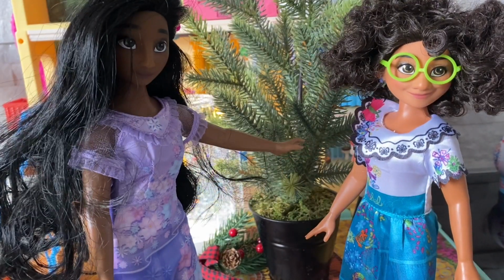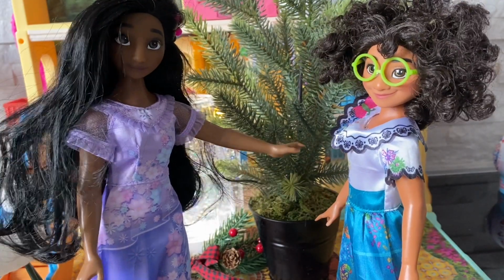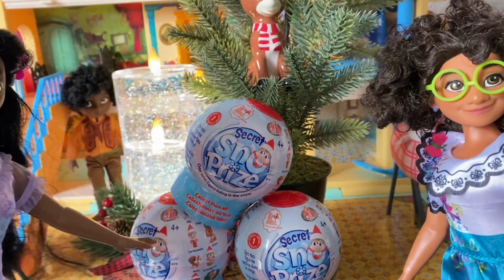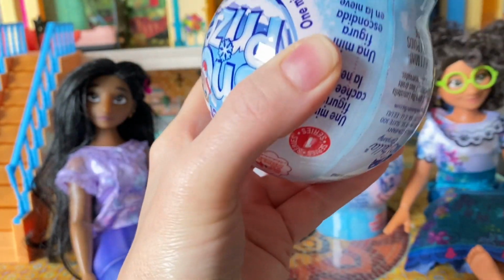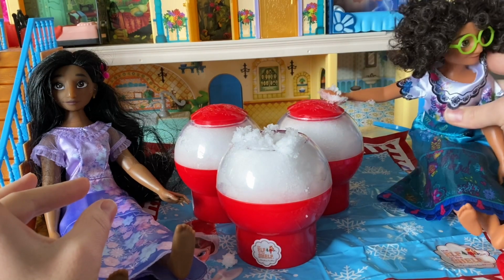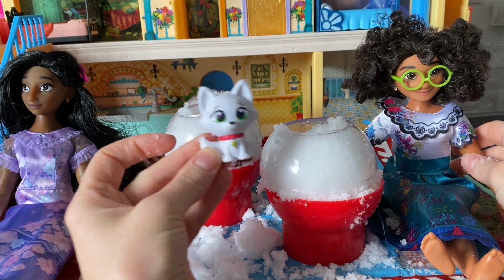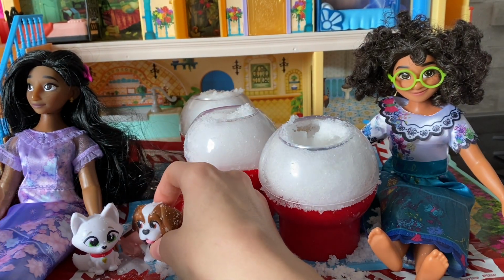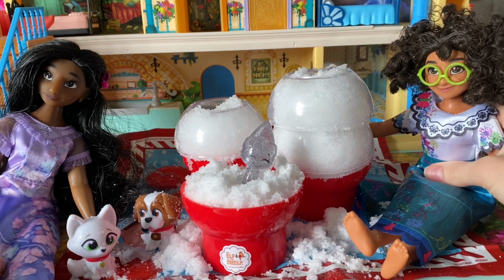Disney Encanto gets SNOW! Elf pets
Mirabel is ready to decorate the house for Christmas but she has a problem...She wants snow . She asks Isabela to make some snow but she can only make flowers. Isabela gives Mirbel some secret snow prizes
oh boy they have lots of fun